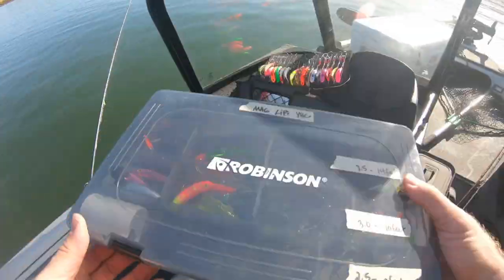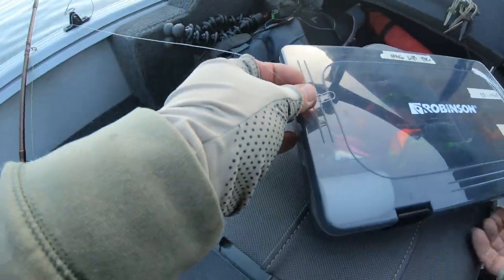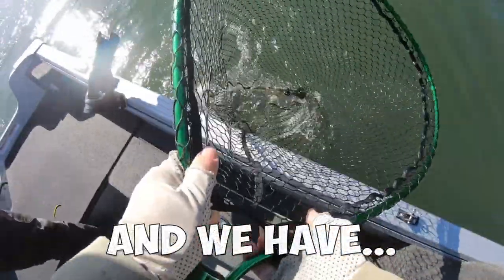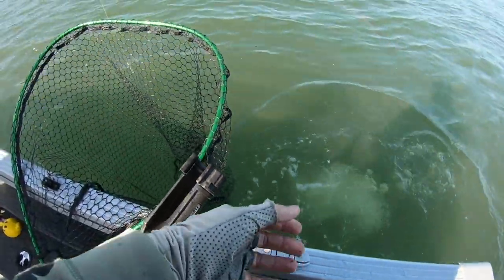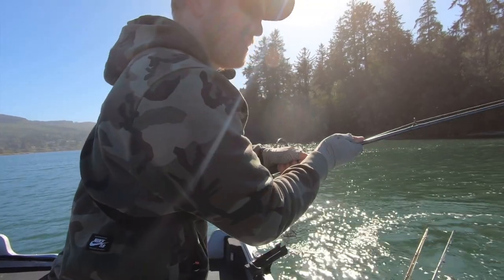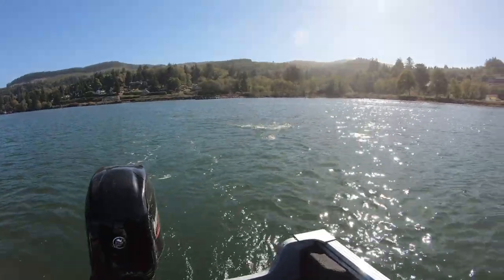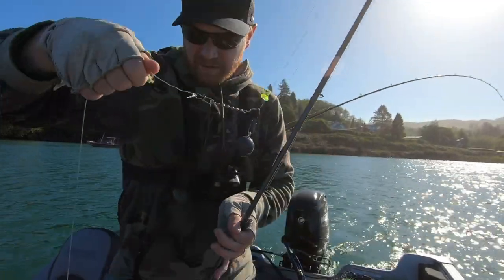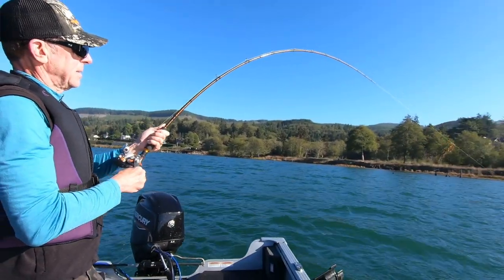Fall Coho Salmon Fishing (EPIC PLUG BITES)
On a beautiful North Oregon Coast day, I head out coho salmon fishing with my uncle to chase some fall salmon. We got a late start to the day but the fall coho salmon were jumping right from the start and right onto the hook. The plug bites were happening right from the start, and we even had to battle a few sea lions...

And remember, the outdoors is a gift, share it with others 🎣

▶️  My channel is about documenting my adventures, sharing my triumphs and failures, funny moments in the field and to inspire others to get out there and enjoy the gift of the outdoors.

Tackle Box
Tackle Organizer
Bait Organizer
Fishing Backpack

🎣  Salmon Fishing Gear I Use

🦀  Crabbing Gear I Use
Crab Pot
Crab Trap
Crab Ring
Bait Cage
Smelly Jelly